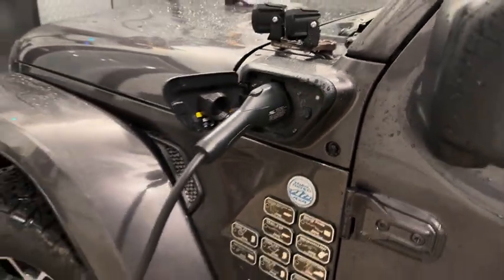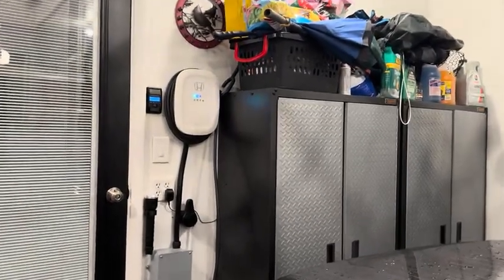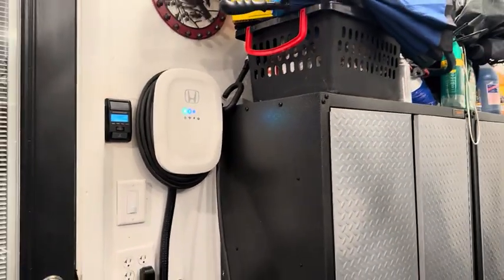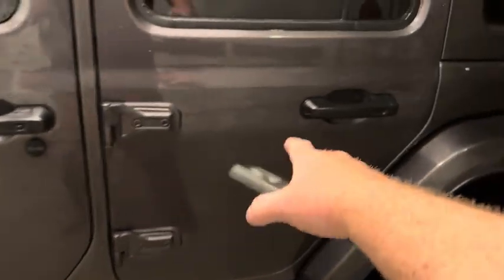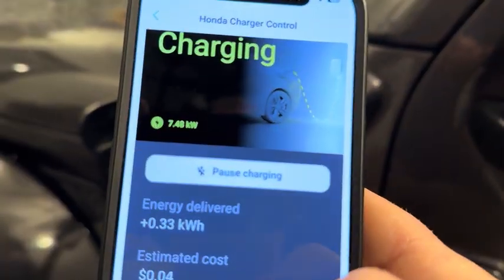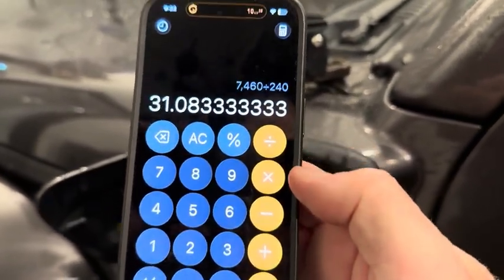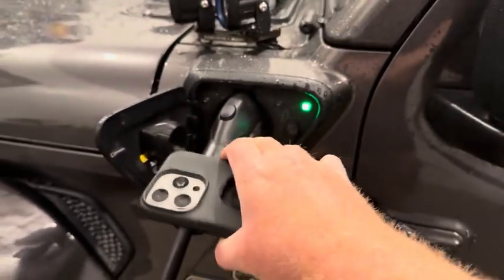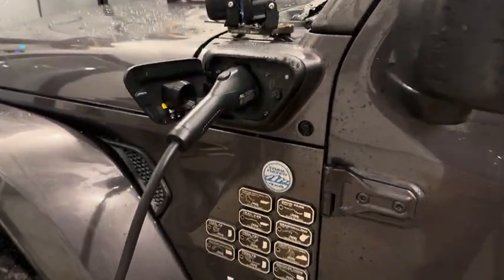How Charging Works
There have been many people that have had concerns about chargers and if there is a possibility of charging at too high of a rate of charge. This video demonstrates how that is impossible to do.